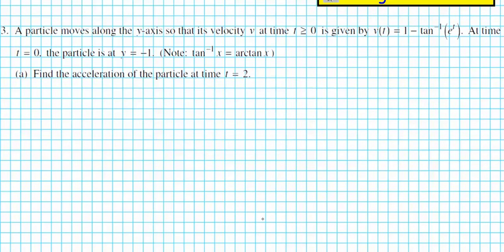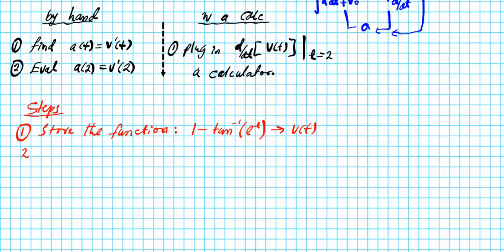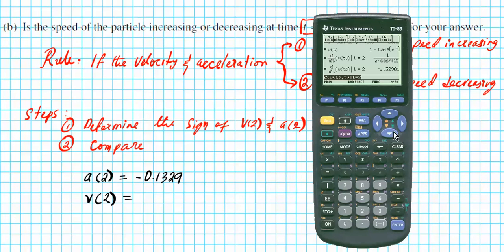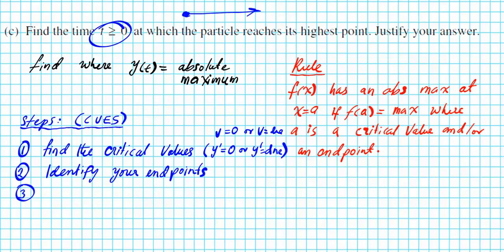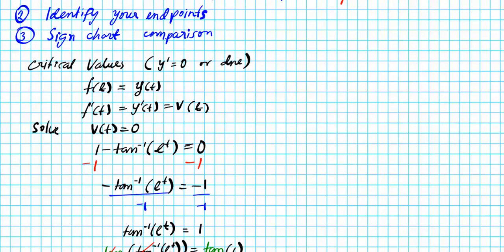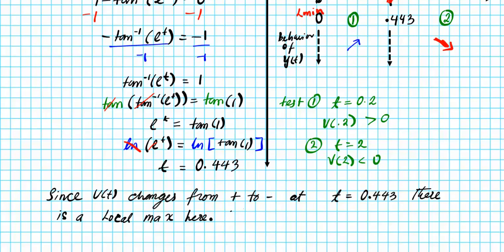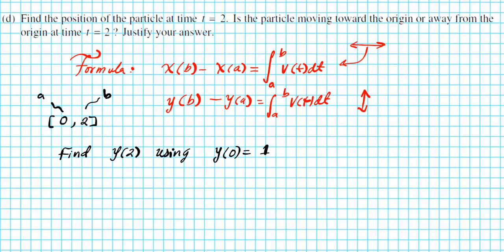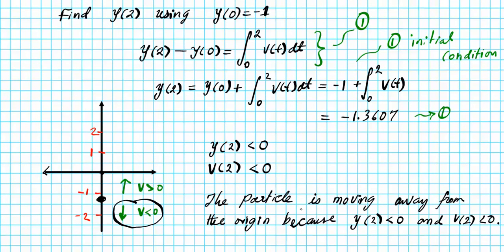2004 ap calculus FRQ free response questions #3 a particle moves along the y axis so that its veloci